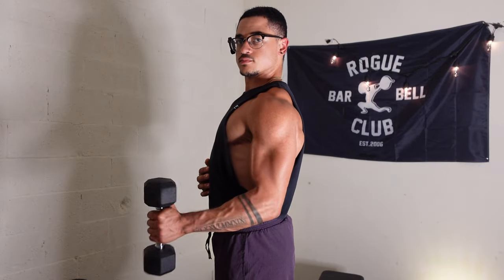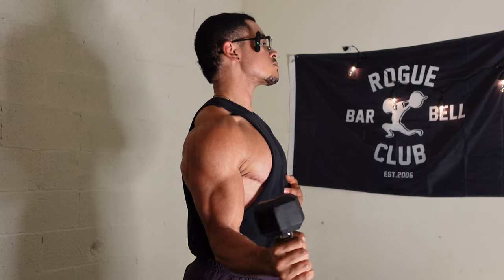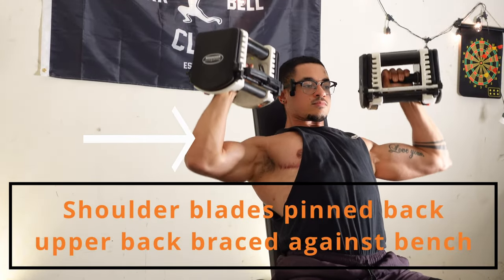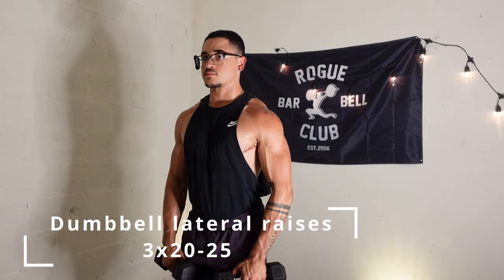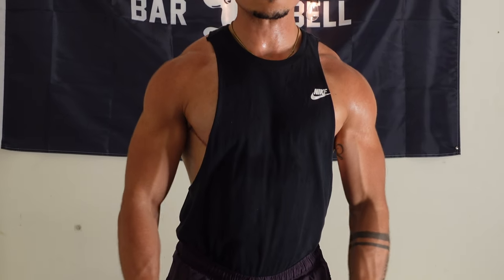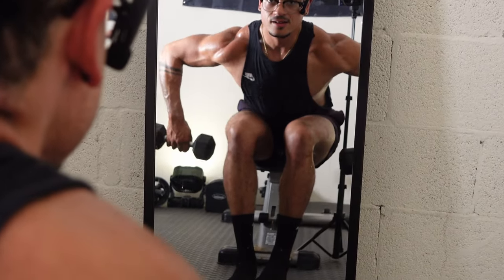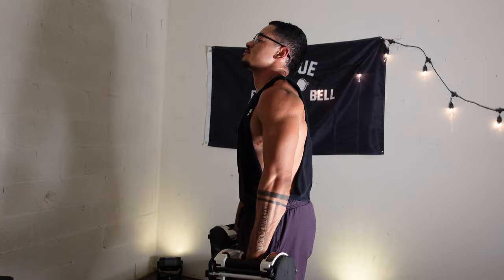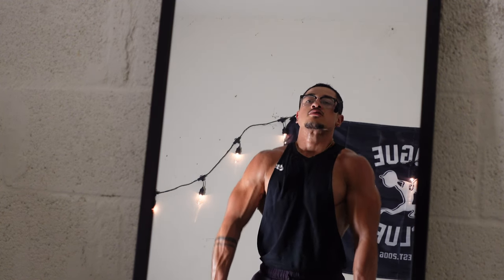Minimalistic Dumbbell only shoulder workout | FTM fitness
lol not sure what happened in export that caused the video to be 17mins but we'll ignore that!